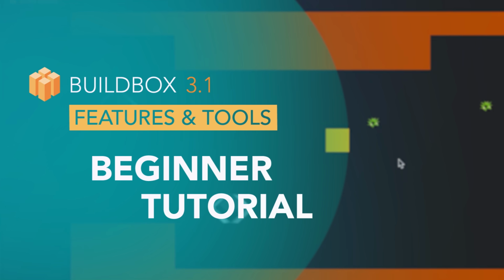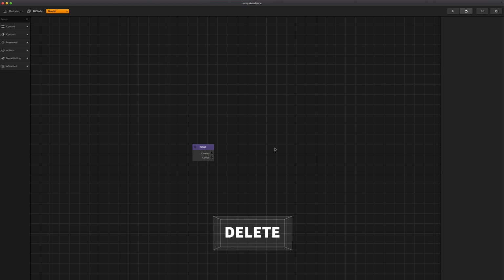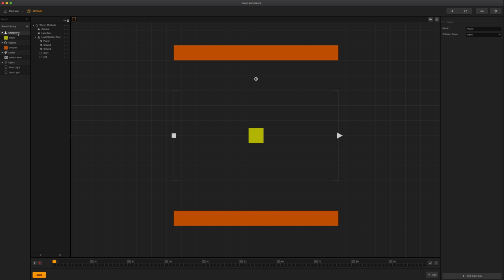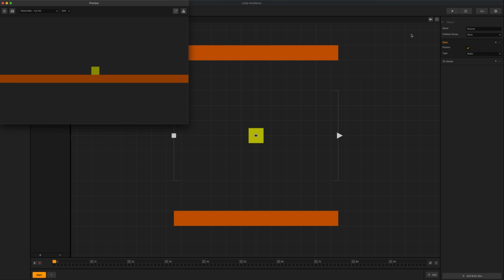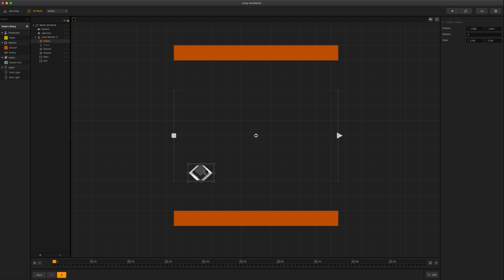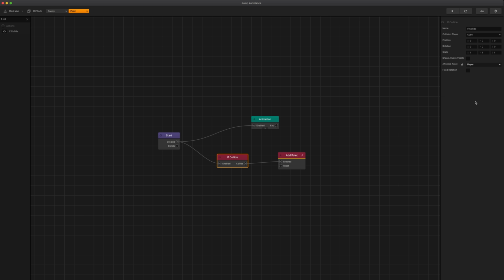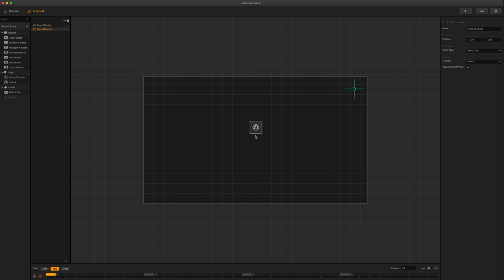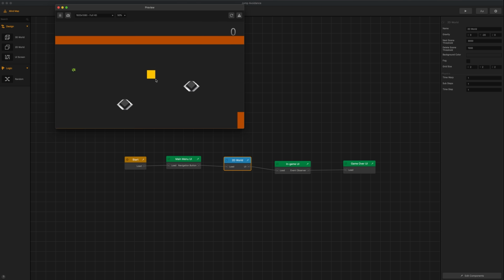Beginner: Jump Avoidance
In this Buildbox 3.1 tutorial, you’ll learn how to make a simple jump avoidance game. We’ll show you how to add a character, enemies, obstacles, and more to your game.